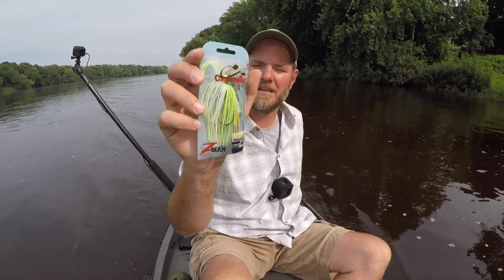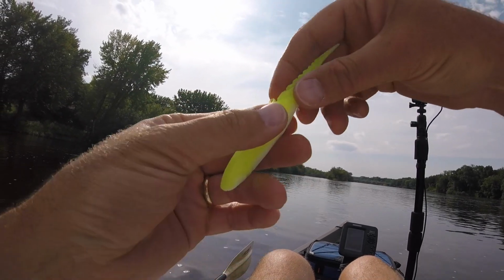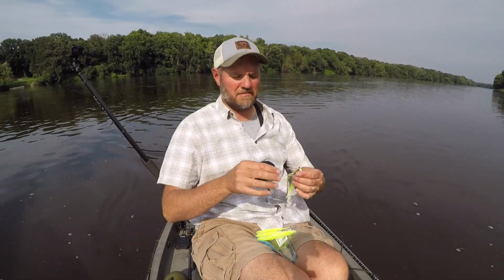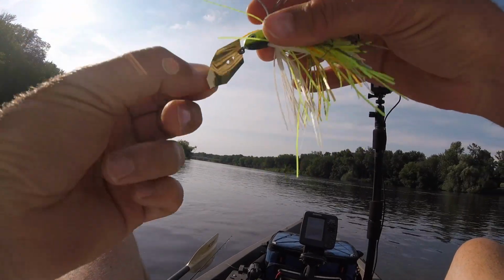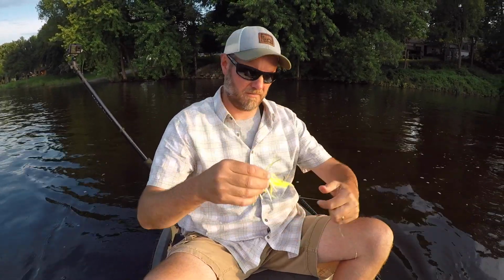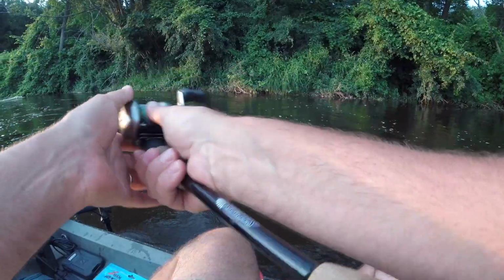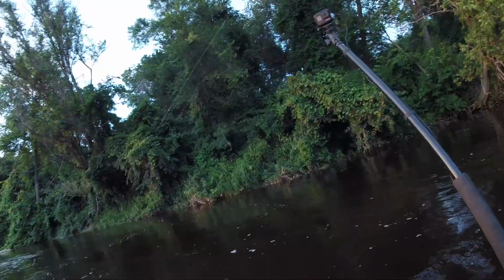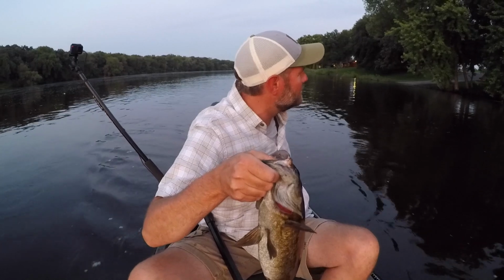MAJOR ISSUES With the Project Z Weedless Chatterbait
I had high hopes for this bait, I really did.  Z-Man's Project Z Weedless Chatterbait is advertised to come through underwater obstructions with ease, but there's a catch...you won't be making any.  Watch as I take this weedless Chatterbait out for an evening session on the upper Mississippi River and experience frustration, but eventual redemption.